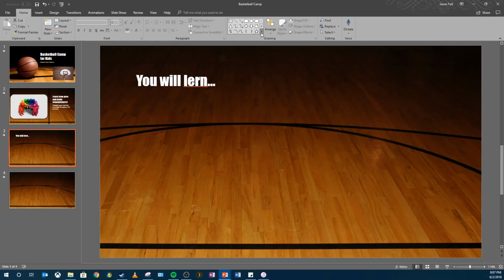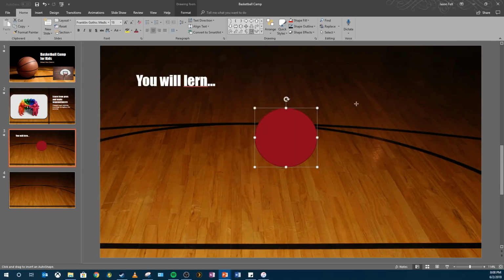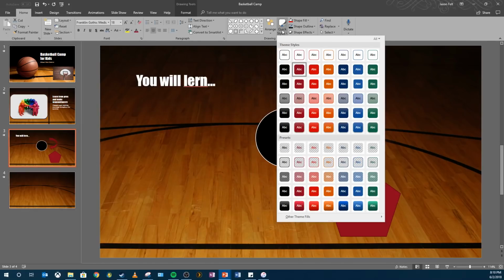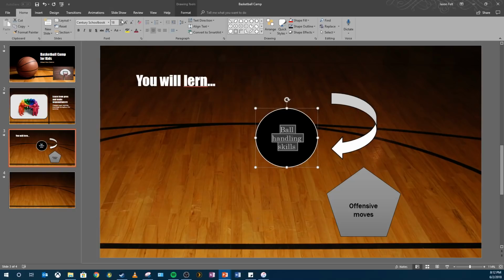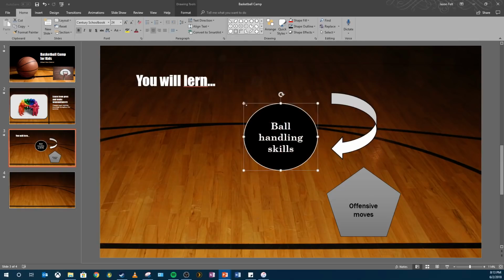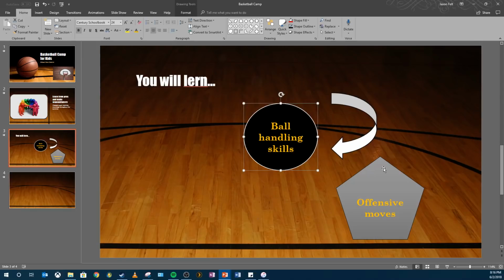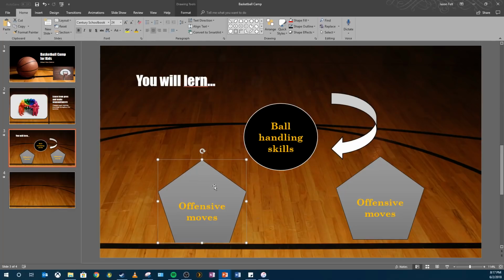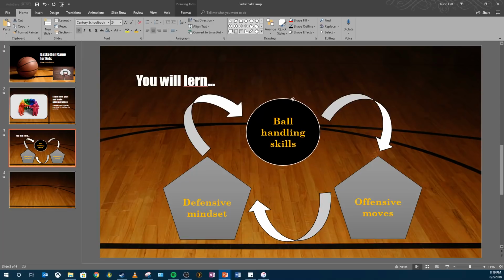PPTMOD2V3 Inserting and Formatting Shapes